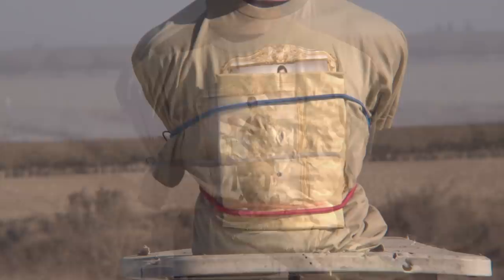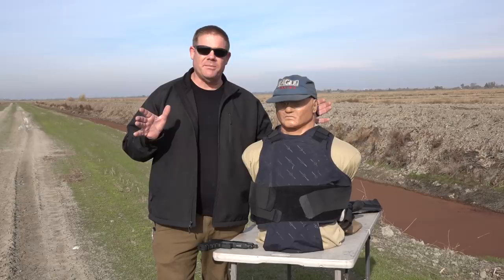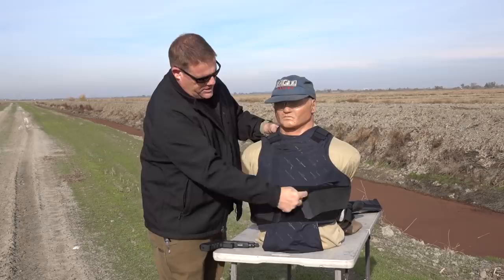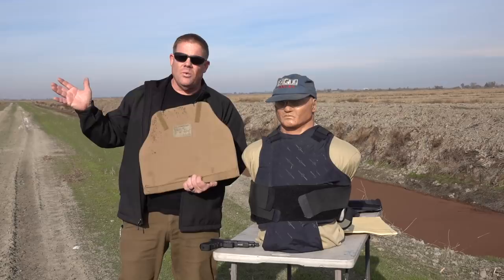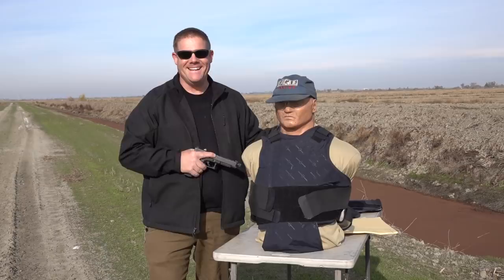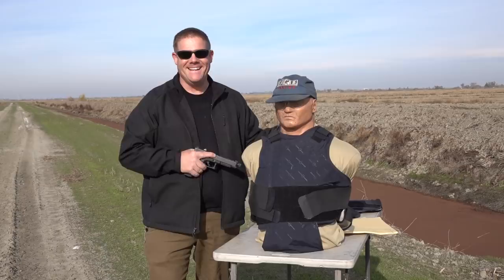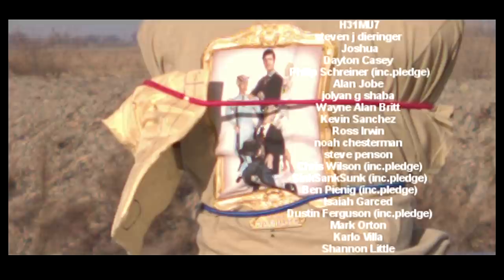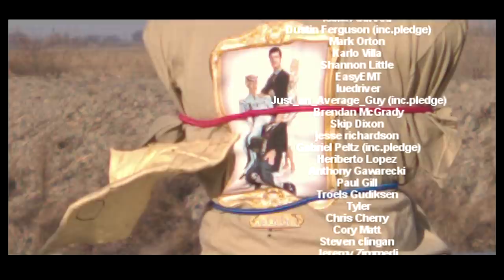SKETCHY eBay body armor vs REAL police gear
We previously tested the sketchy eBay, non-branded,  non-certified Kevlar armor and it actually worked quite well.   But how does it compare to REAL commercial Kevlar that costs much more,  but is fully-tested and certified.